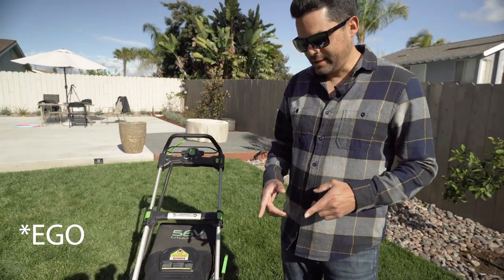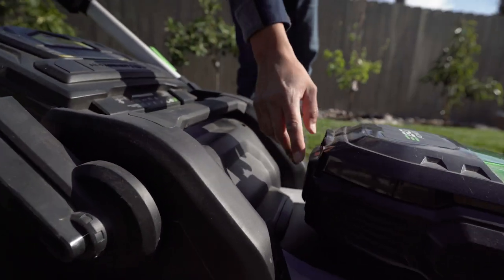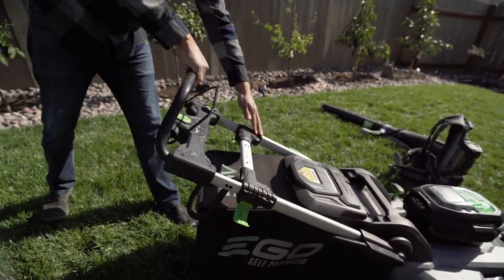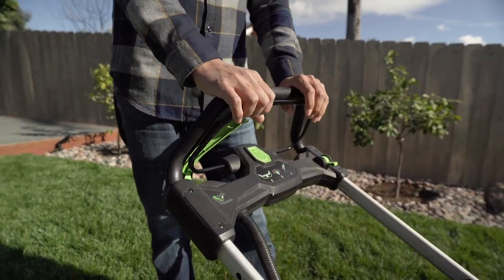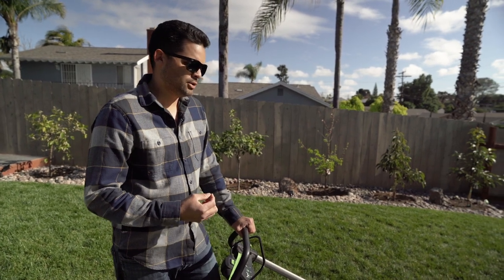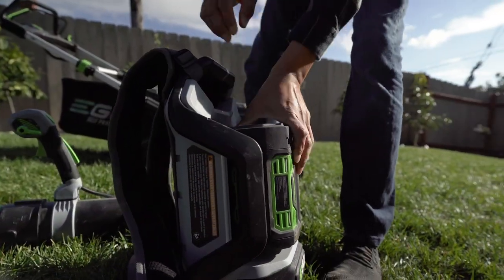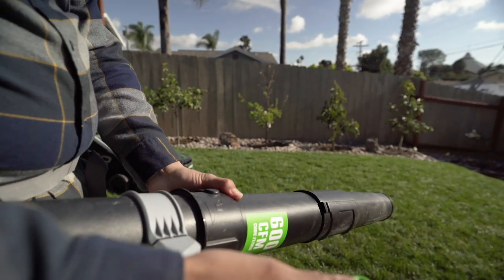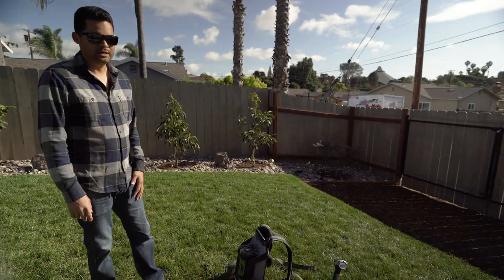The Electric beasts of landscaping equipment ! | EGO mower & blower that'll blow your socks off!!!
Welcome back to another episode of The Edge !!!

After many months, even years, of owning EGO electric equipment, we thought you all would like to hear our real world review of these two amazing pieces of equipment. Go show EGO some love and check out their website!

Impulse - Hampus Naeselius